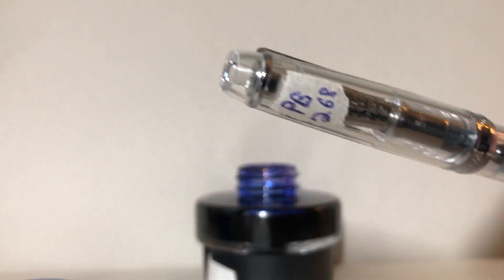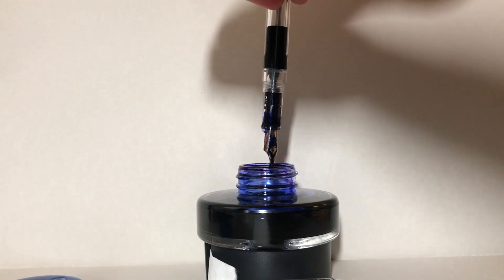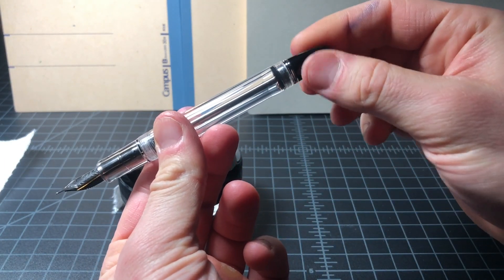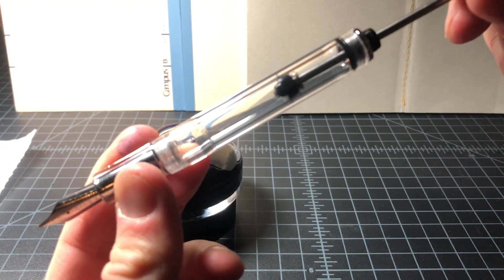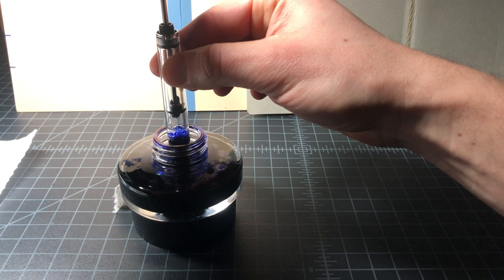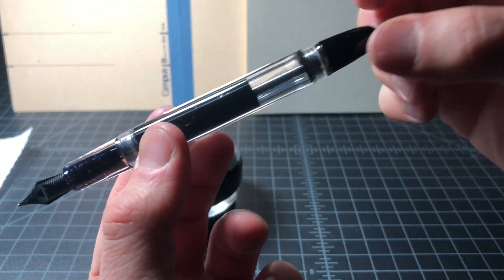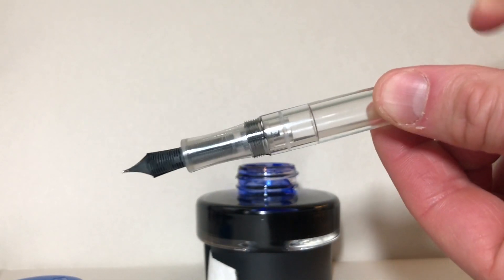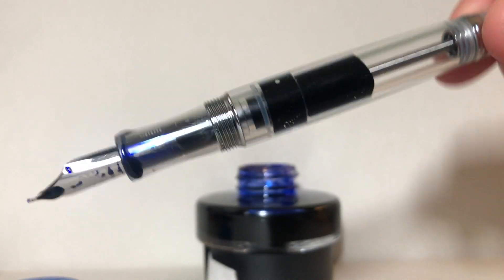How Do Vacuum Fillers Work? Fountain Pen Explainer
Been considering a vacuum filling fountain pen? You don't have to spend $300 on one of these any more, so it's worth considering something like the Wing Sung 699 ) or PenBBS 456

fountainpens